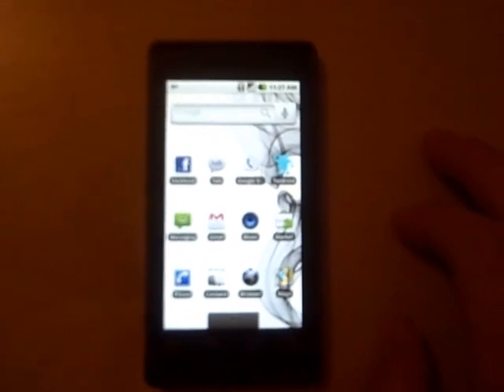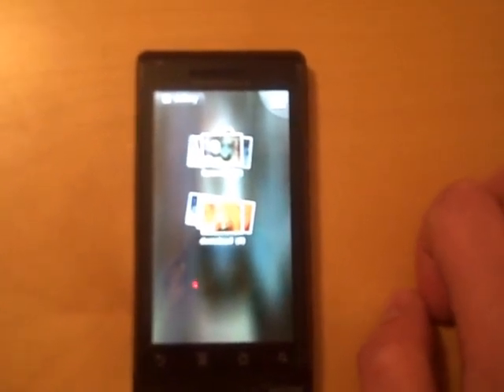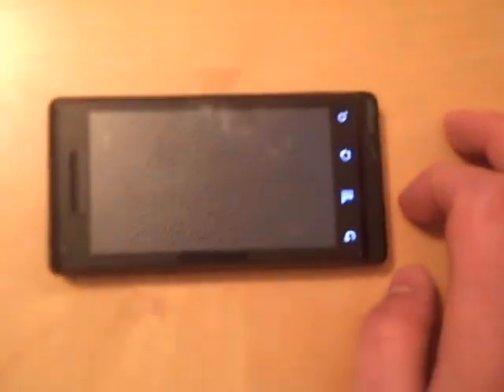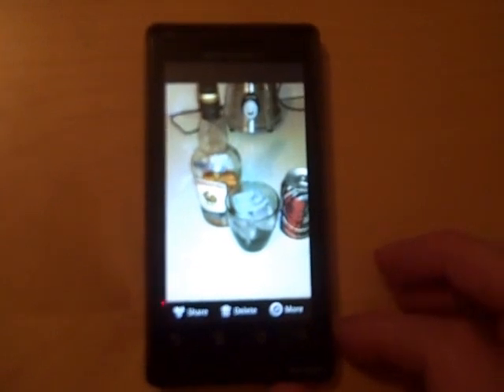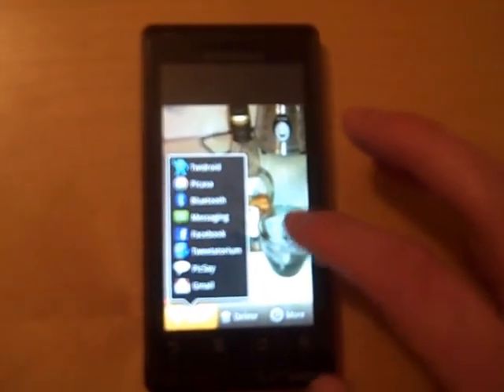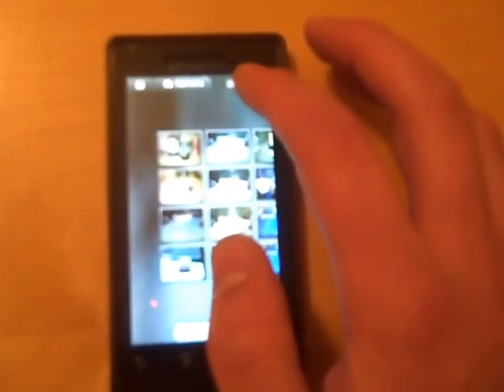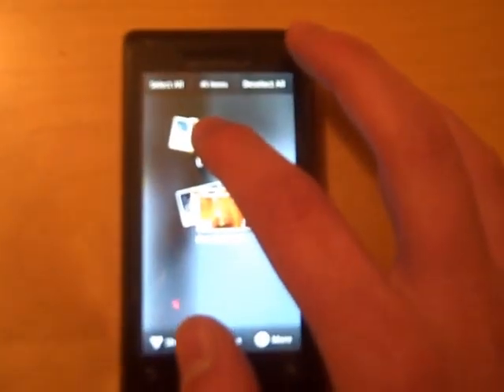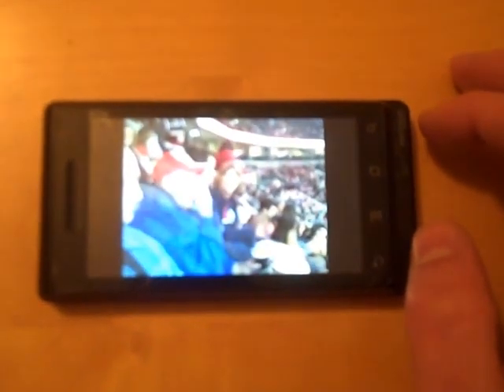Flan Gallery on Motorola Droid 2.0.1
- flan gallery ported to android 2.0.1. you no longer have to upgrade your phone to 2.1 to use this fantastic new gallery app. instructions at the blog!